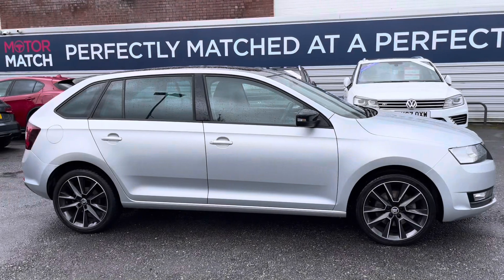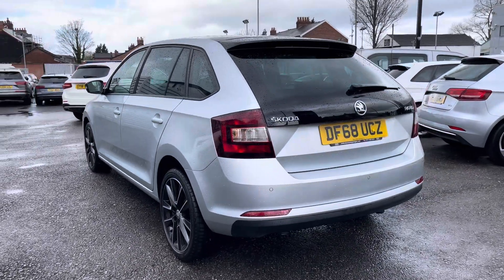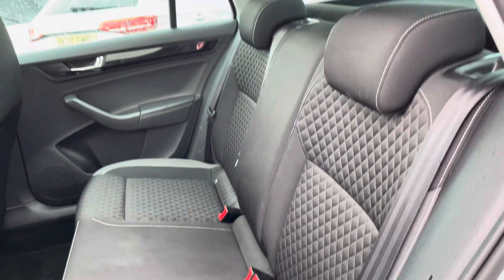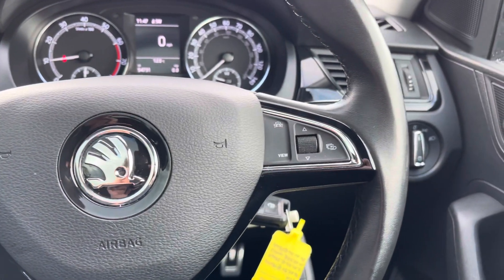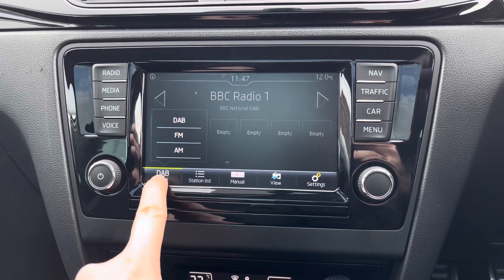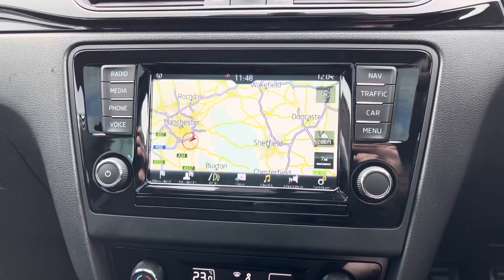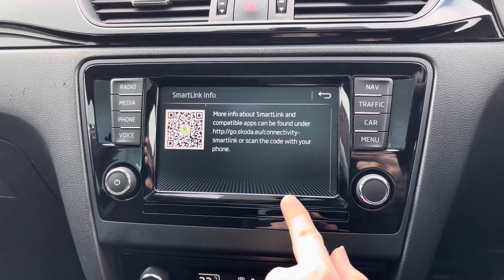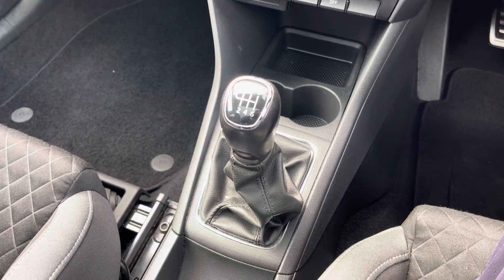Approved Used Skoda Rapid Spaceback 1.0 TSI SE Sport | Motor Match Stockport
Just arrived in stock this Skoda Rapid Spaceback 1.0 TSI SE Sport is now available for sale from Motor Match Stockport

Reg - DF68 UCZ
Mileage - 54,731
Transmission - Manual
Fuel - Petrol

Key Features;
Rear Parking Sensors
Navigation
Fixed Panoramic Sunroof
Apple CarPlay / Android Auto / MirrorLink
Bluetooth
Cruise Control

Check out this Skoda Rapid Spaceback 1.0 TSI SE Sport